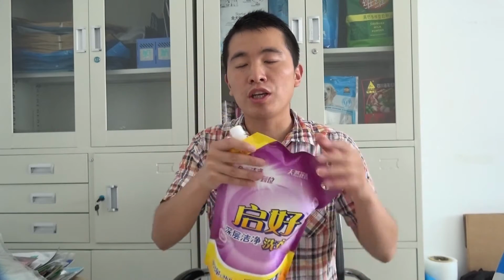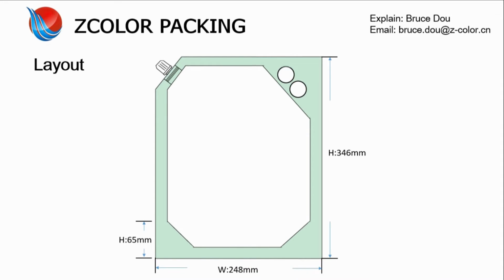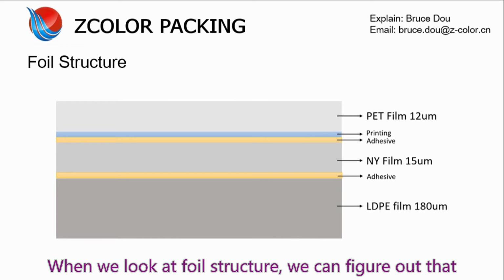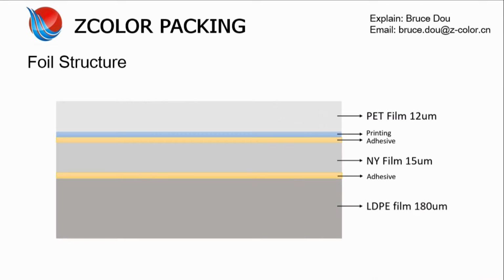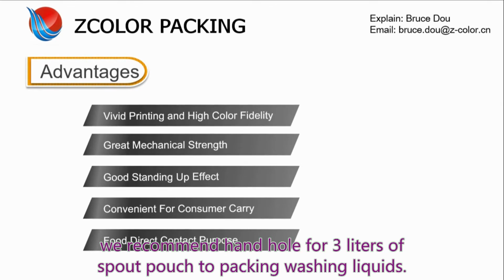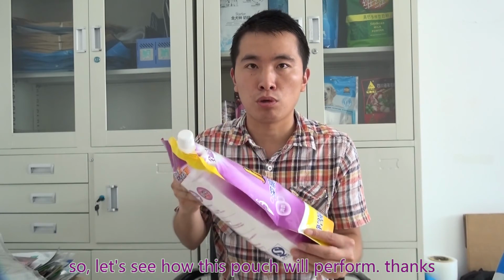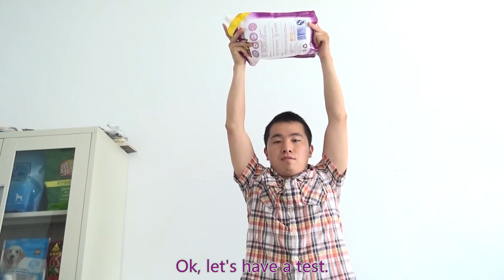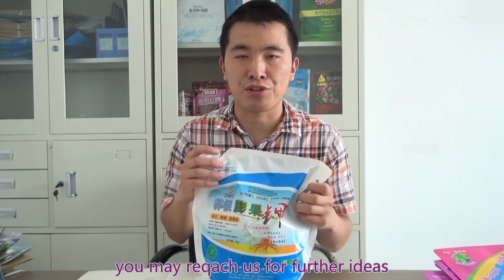007 Analysis on Bottom Gusset Standing Spout Bag for Packing 3L Washing Liquids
This spout pouch is intended for packing 3L washing liquid with great mechanical strength, and will never be allowed to break during handling, transportation, and distribution, and this pouch is going to fall off from a 2m high place with water full filled. Let's see how this spout pouch is going to fulfill, welcome